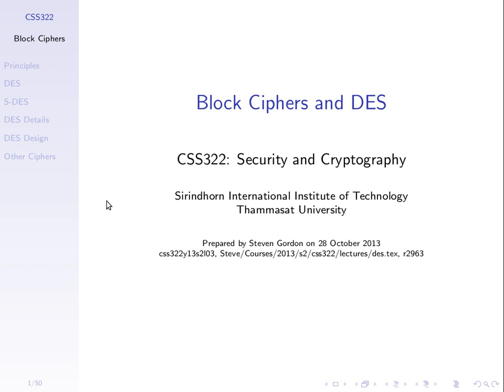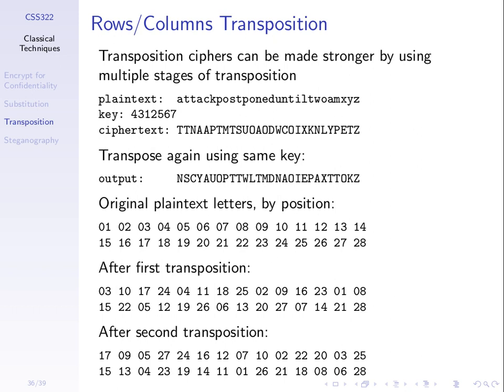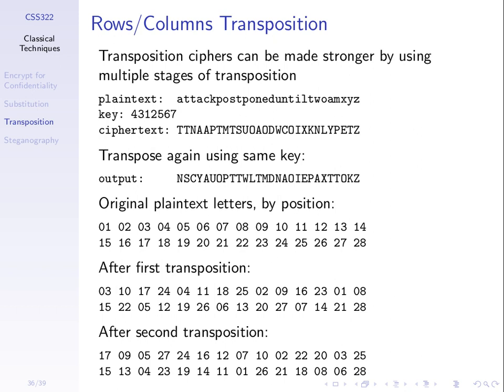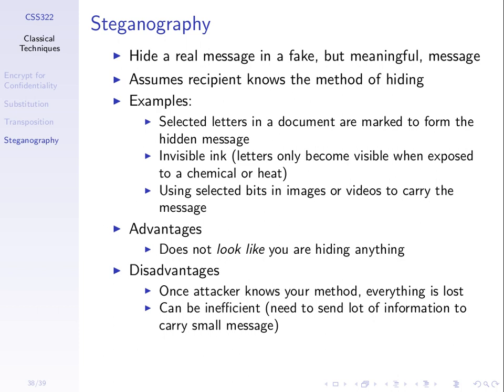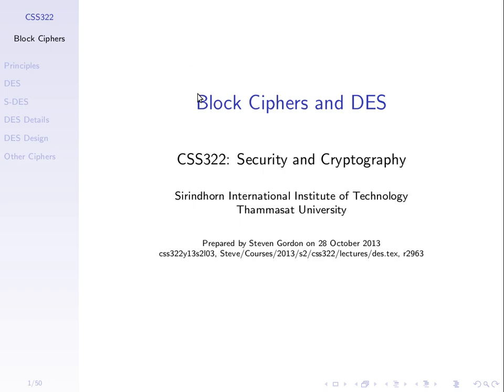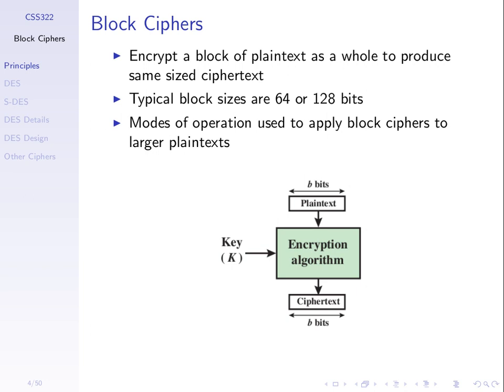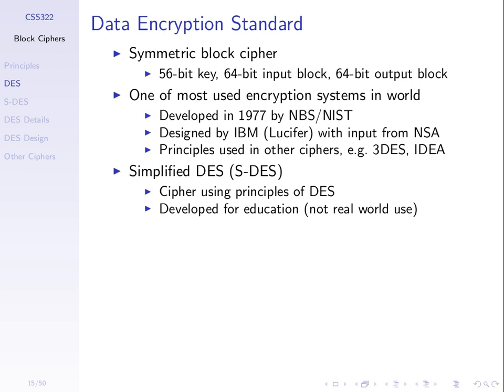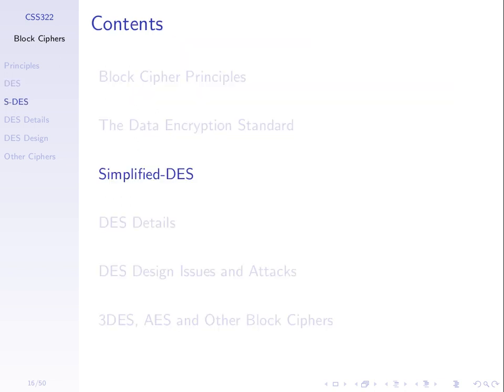Block Cipher Concepts (CSS322, Lecture 4, 2013)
Steganography, introduce concepts of block ciphers including ideal block ciphers and DES. Lecture 4 of CSS322 Security and Cryptography at Sirindhorn International Institute of Technology, Thammasat University. Given on 21 November 2013 at Bangkadi, Pathumthani, Thailand by Steven Gordon.